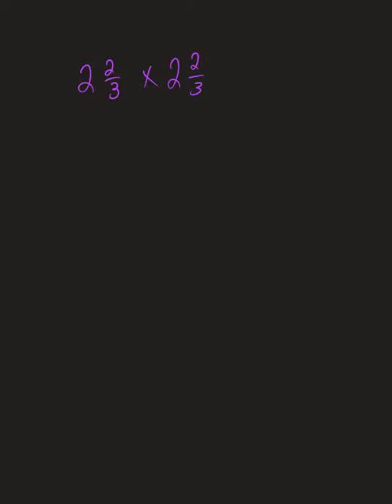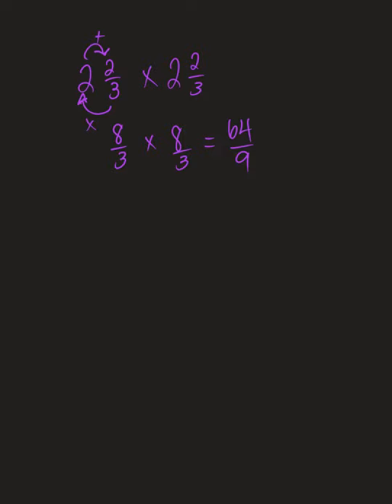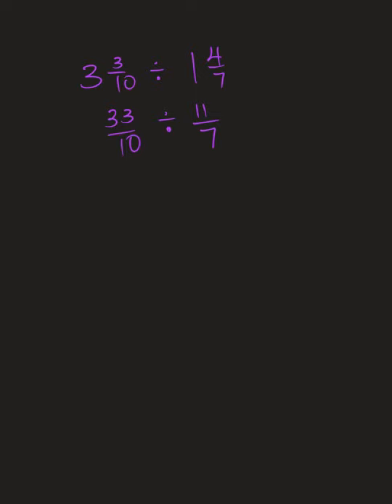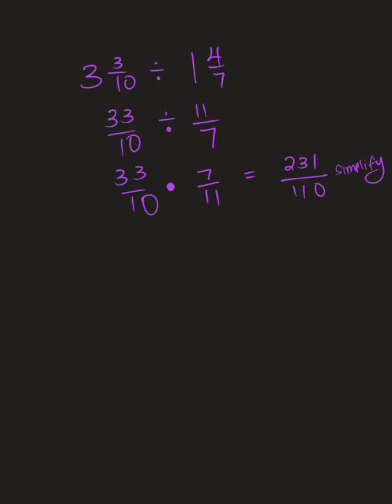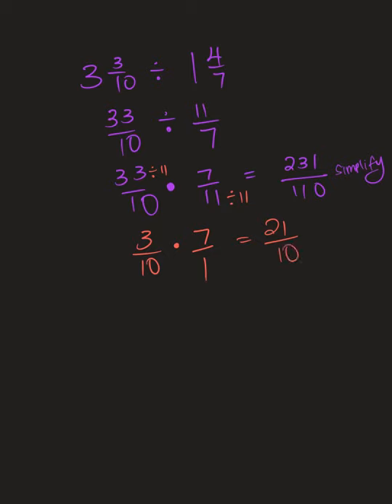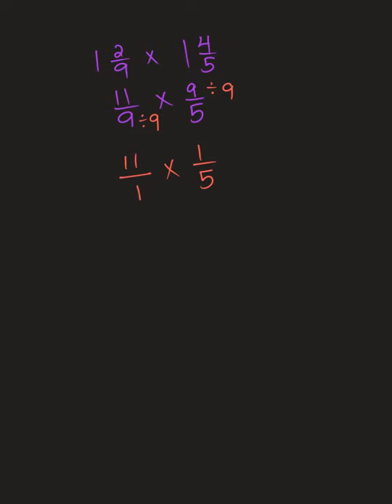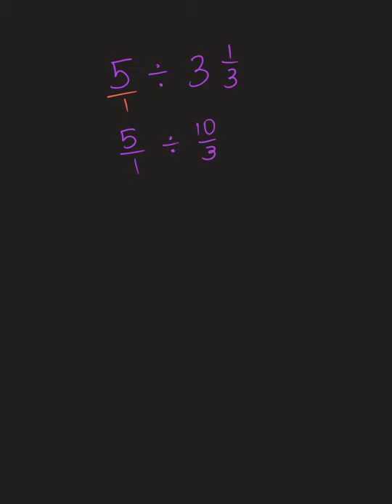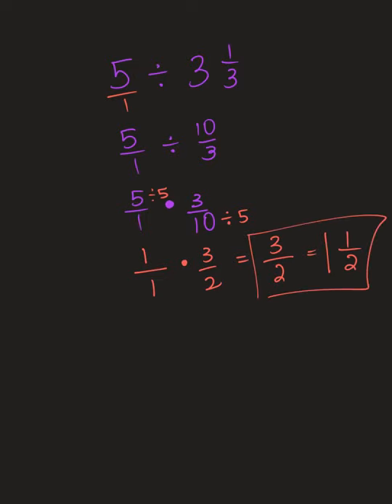multiplying and dividing fractions